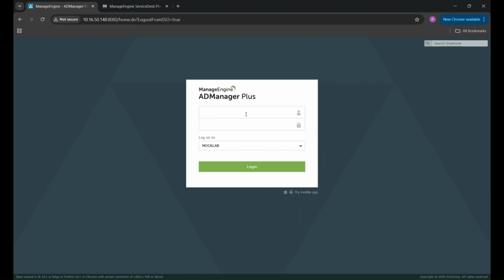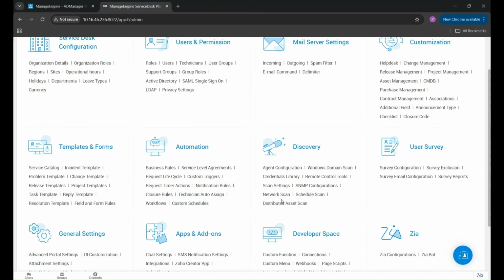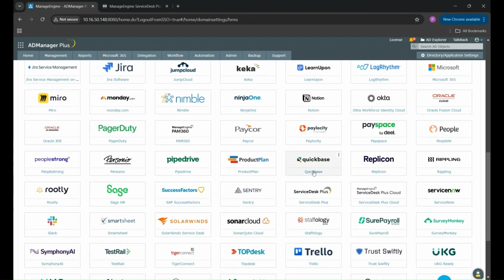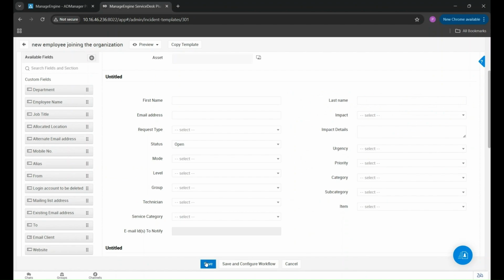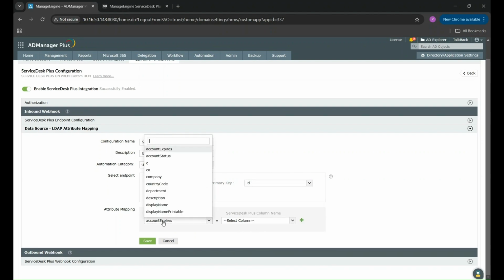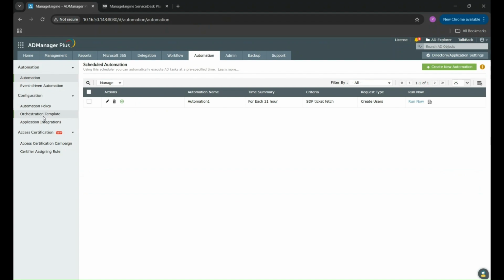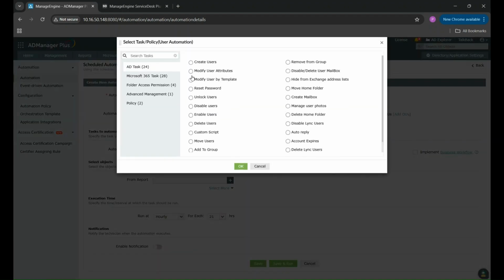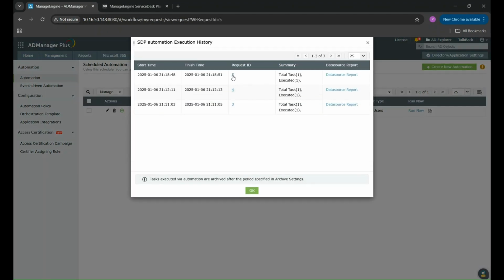ADManager Plus - ServiceDesk Plus integration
Integrate ServiceDesk Plus with ADManager Plus to automate user life cycle management and streamline IT workflows. This video demonstrates how to connect both platforms to automatically create Active Directory users from ServiceDesk Plus tickets and close them instantly upon completion.

Chapters
00:00 – Introduction
00:48 – Configuring ServiceDesk Plus settings
01:12 – Generating Integration Key in ServiceDesk Plus
01:48 – Configuring ADManager Plus settings
02:15 – Integrating ServiceDesk Plus
05:36 – Creating orchestration template
06:58 – Configuring event-driven automation
06:20 – Automated user creation demo